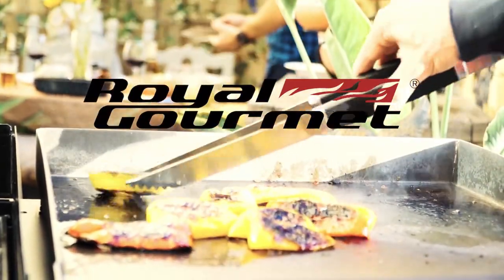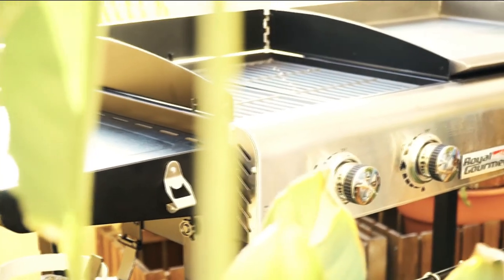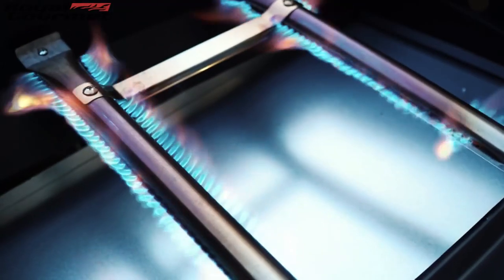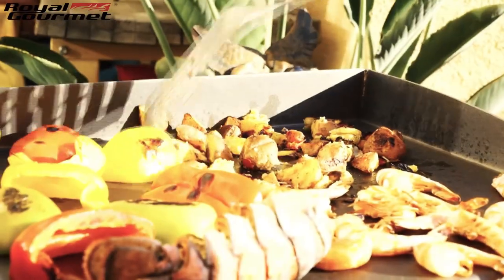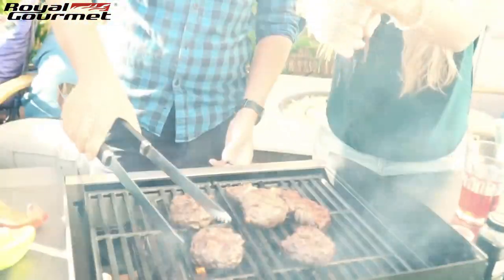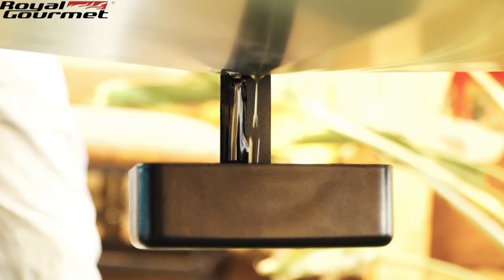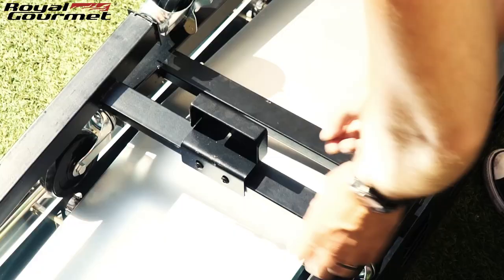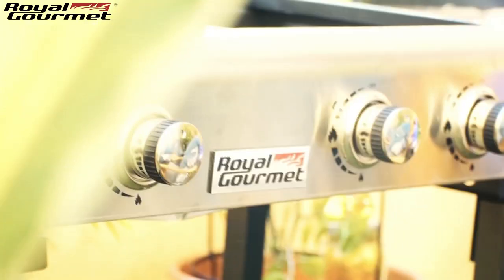Royal Gourmet® GD401 Portable Propane Gas Grill and Griddle Combo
This newly produced video on Royal Gourmet® GD401 Portable Propane Gas Grill and Griddle Combo introduces how the grill and griddle combo is used in a lifestyle way and shows a lot of lovely grilling scenes. Hope you enjoy it.